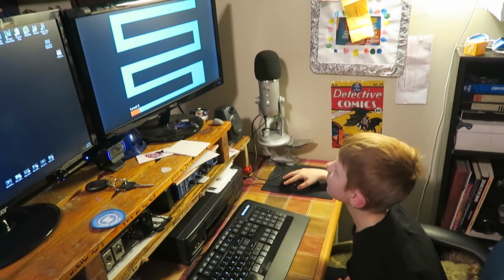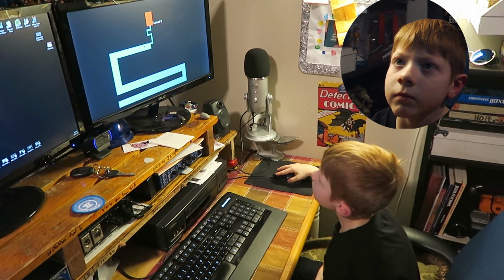🤡THE EXORCIST SCARY MAZE JUMP SCARE KIDS PRANK ☠😈😆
We upload videos almost daily and would really love it if you could join with us as we share our love for life, fun, and creativity with the world!
Today it's all about making your kids poop their pants! I pranked my three oldest kids with the Scary Exorcist maze. The idea was to see who would be the biggest boss and also who would go pee pee in their pants. The results were not as I expected.